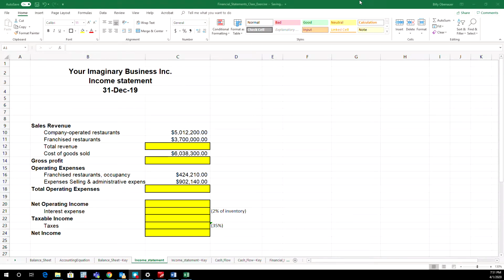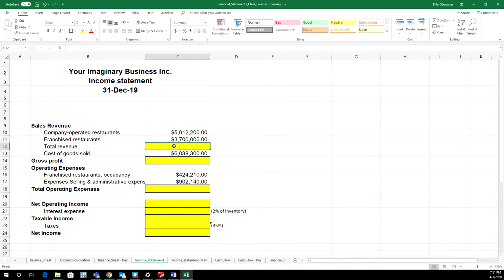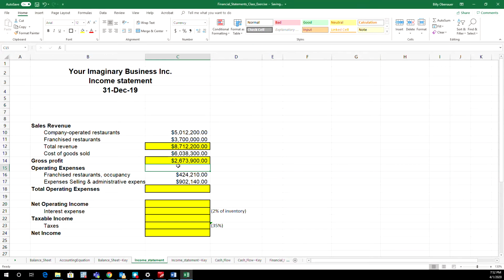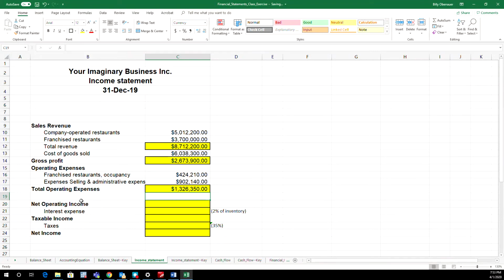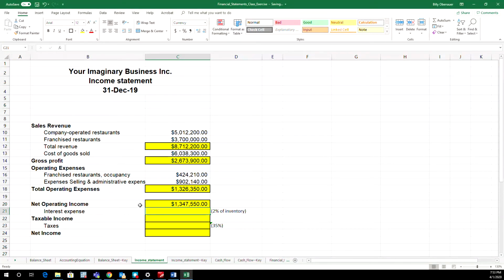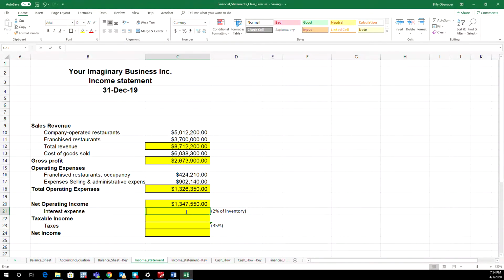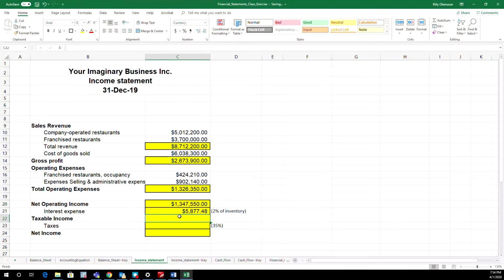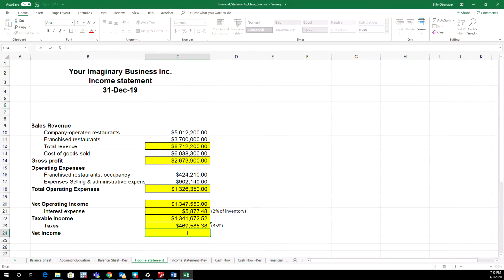Introduction to Income Statements